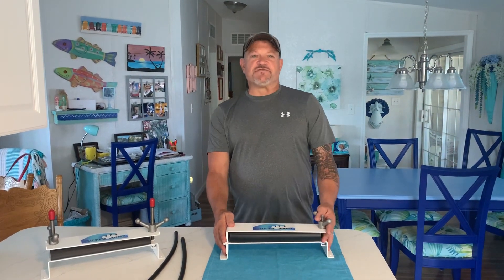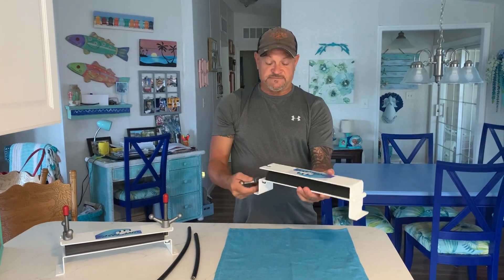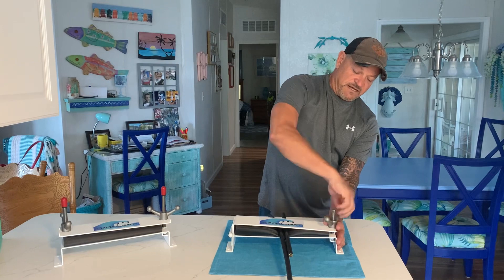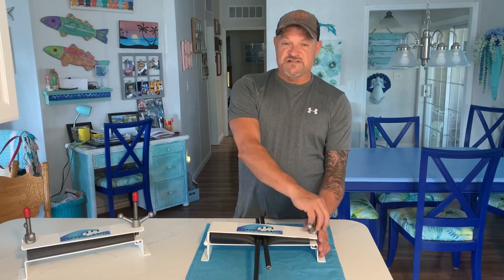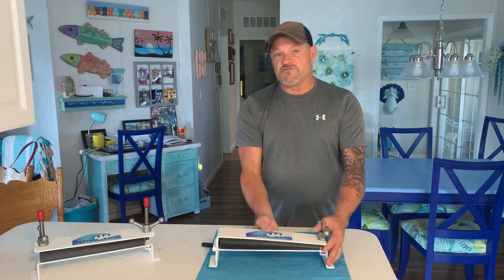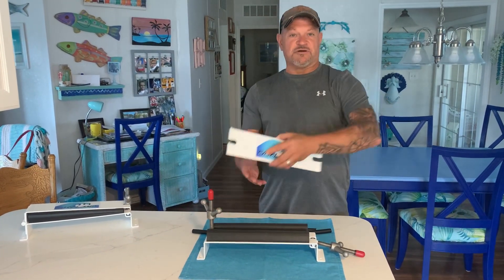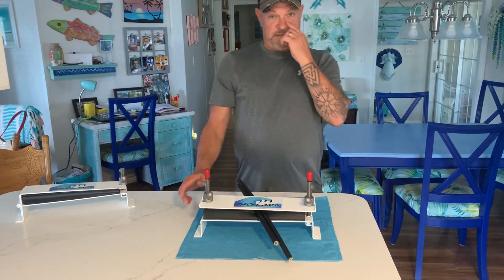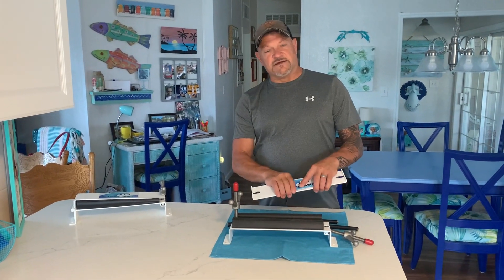Video and explanation of fasclamp and FasclampXL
Fiber, optic cable clamp for use by fiber optic splicing technicians in the field. Use can be in a fiber, splicing lab or spice in trailer, or on a table inside or out. Very useful helps to secure your cables for no slippage while prepping and splicing.